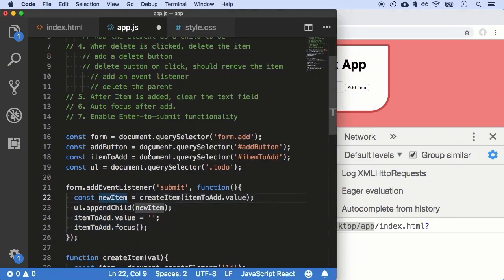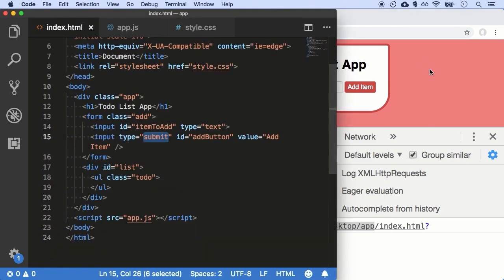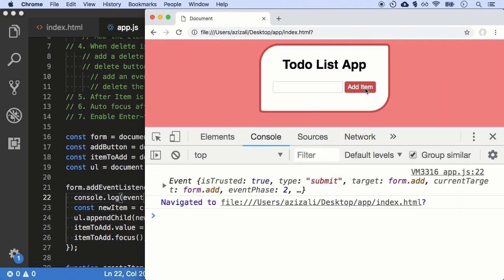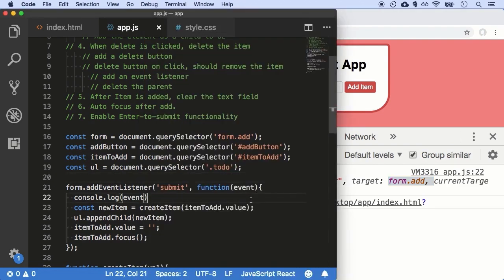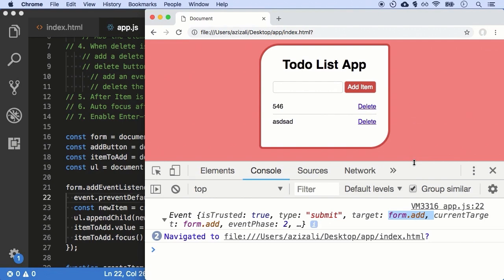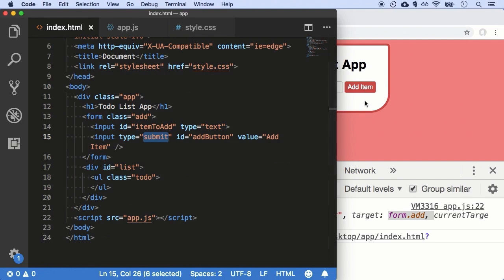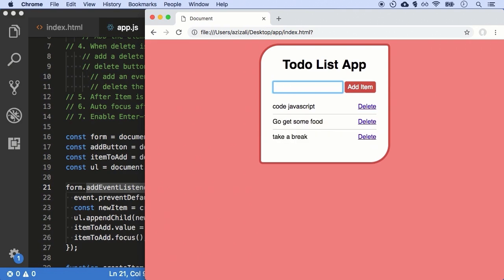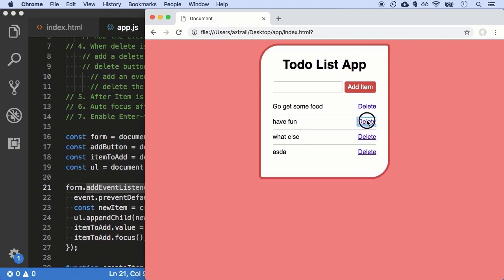Lesson 79: Project: To-Do List App with Vanilla JavaScript - Part 10